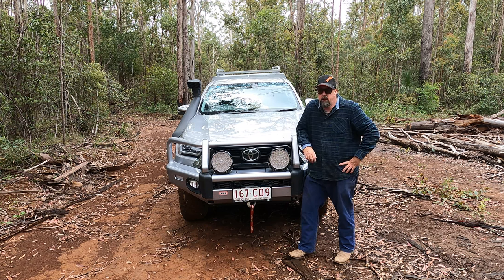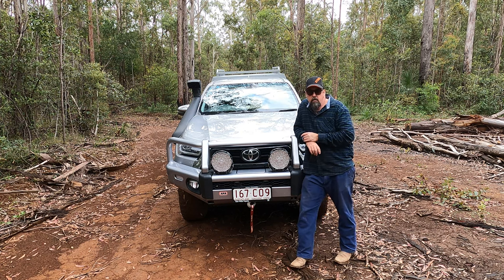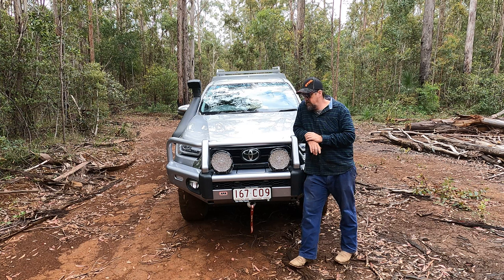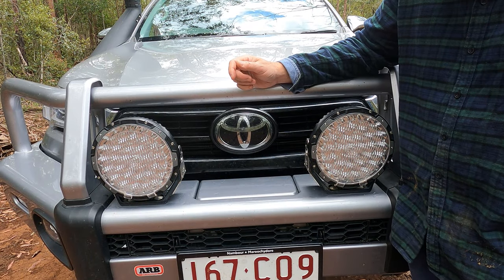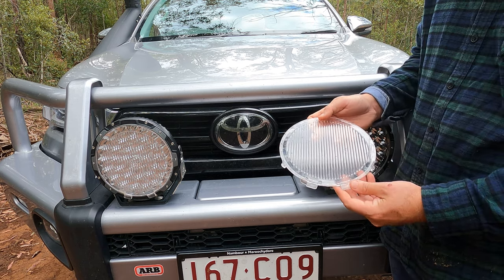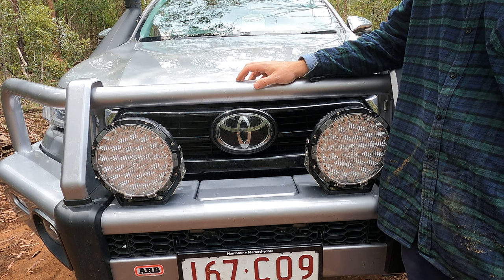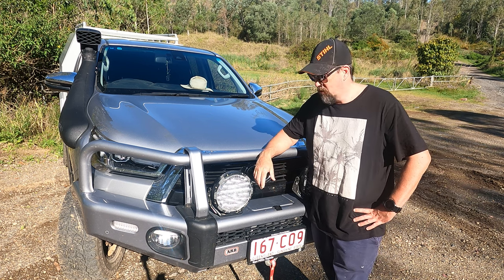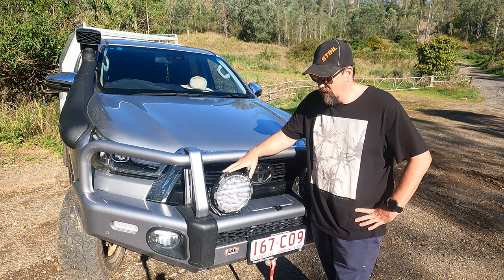Stedi Type X pro Spotlight review with flood cover comparison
A quick review and comparison of the stedi Type x pro spotlight with and without the optional flood covers.